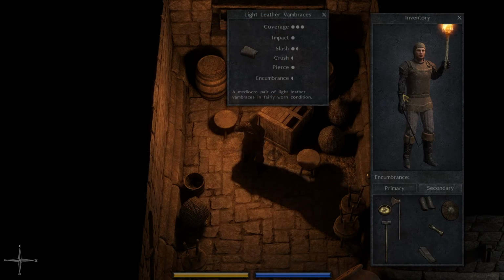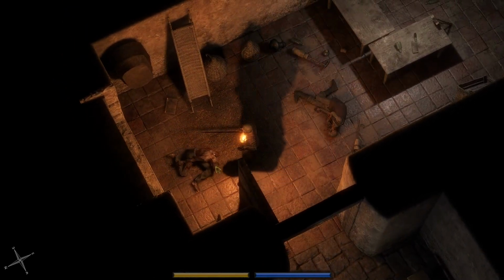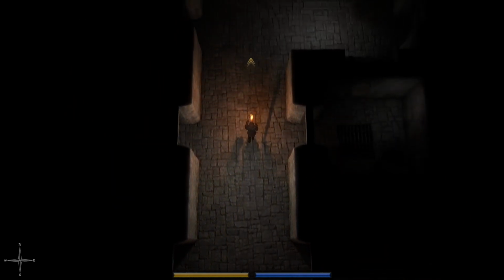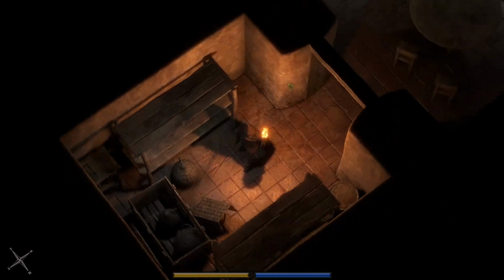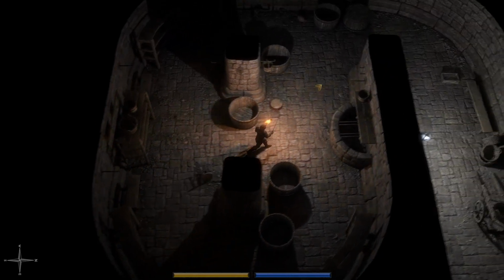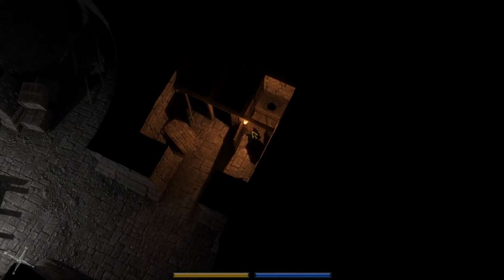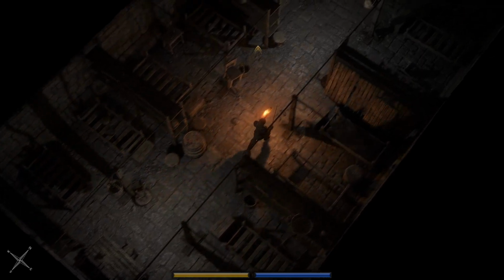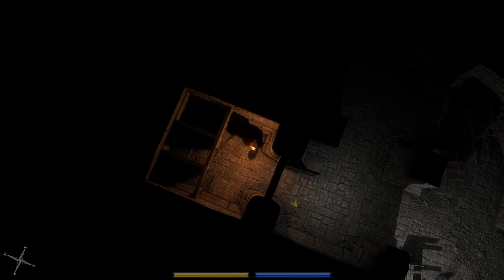Let's Play Exanima (0.8.1.6c Beta) S07E017: The Proctor Run Continues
Odin descends further into the dungeon as the proctor character.